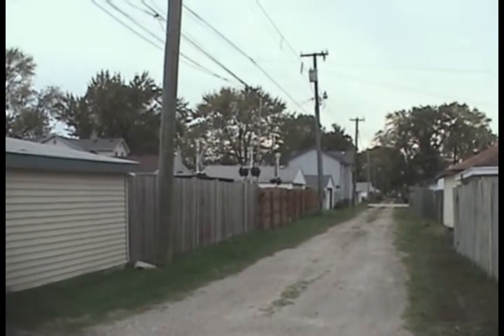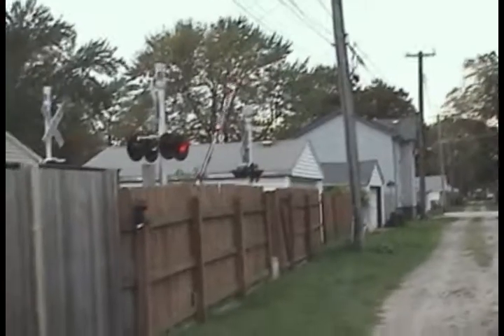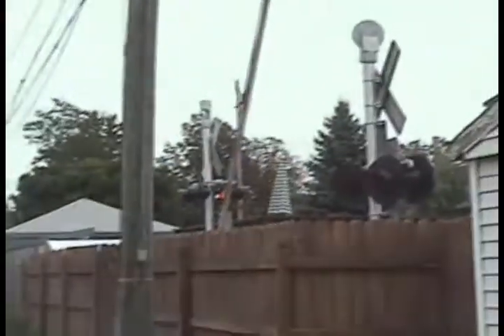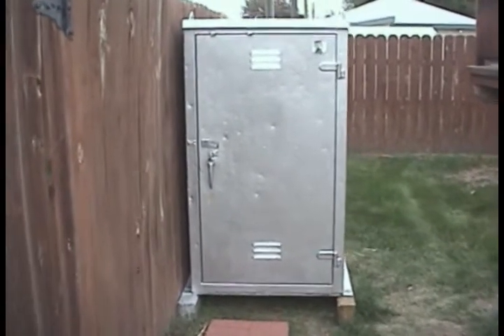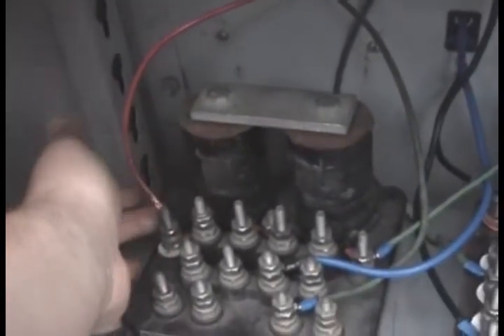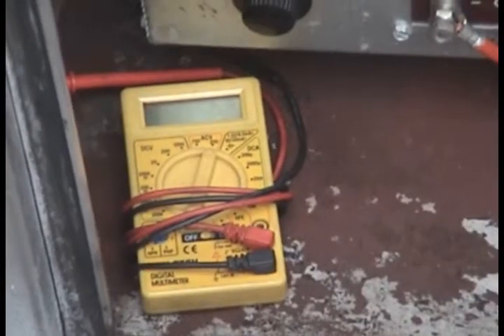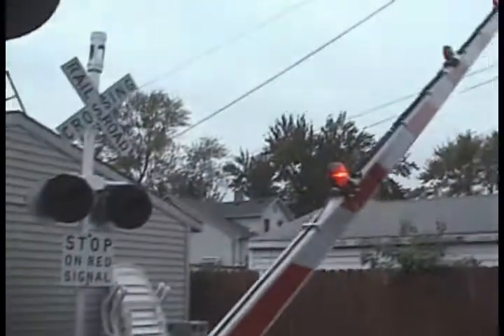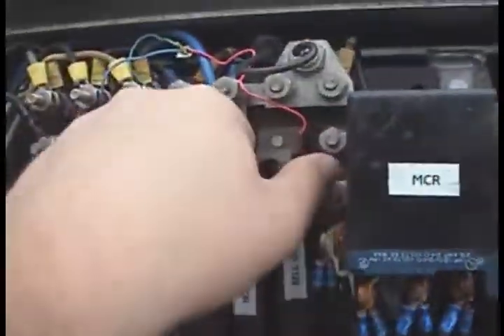My Crossing Signal System Summary, 10/5/08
This video shows a system summary of how the crossing system works.  Comment and enjoy!